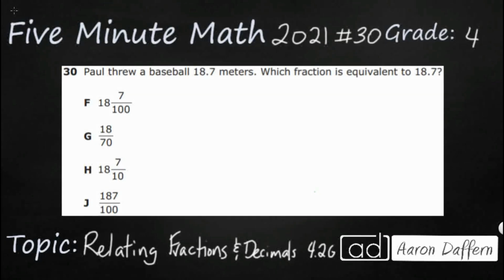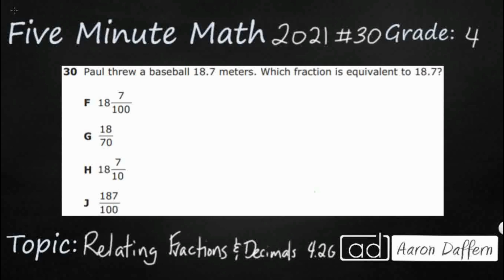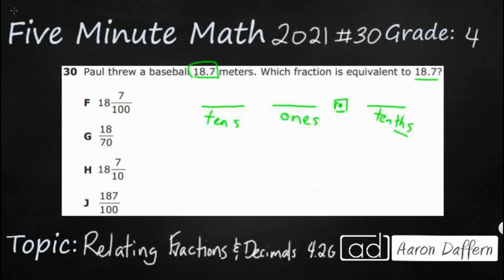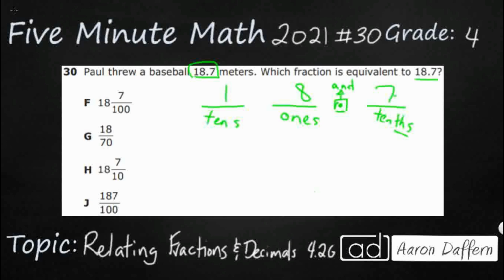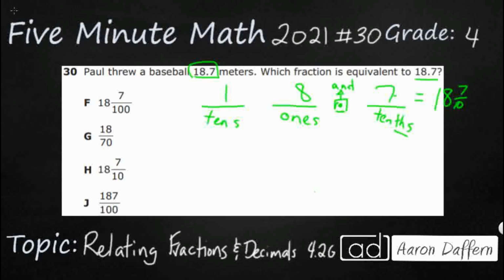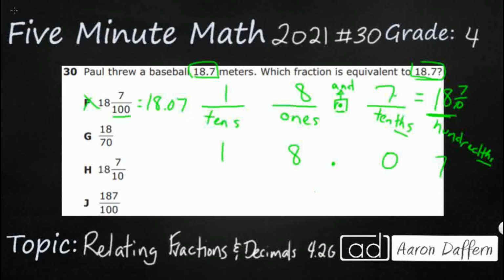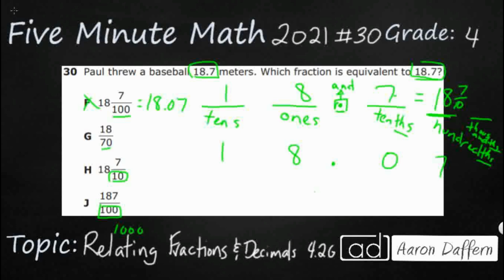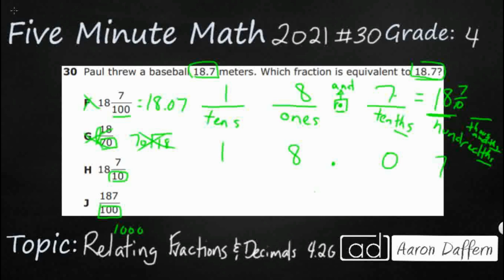4th Grade STAAR Practice Relating Fractions and Decimals (4.2G - #11)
Practice relating decimals to fractions that name tenths and hundredths with a test item from the 2021 released STAAR test (#30 - 4.2G).